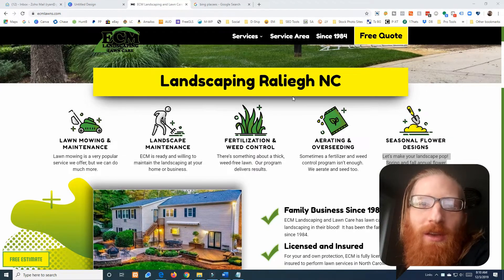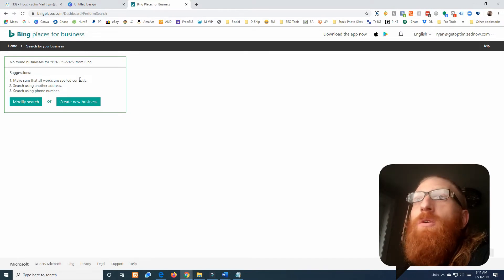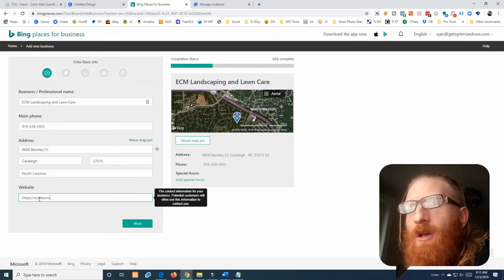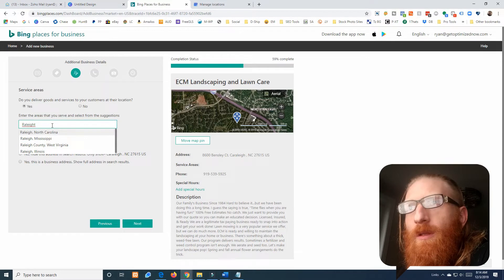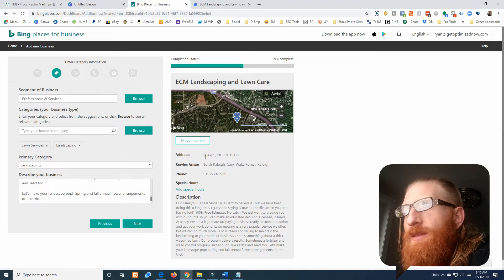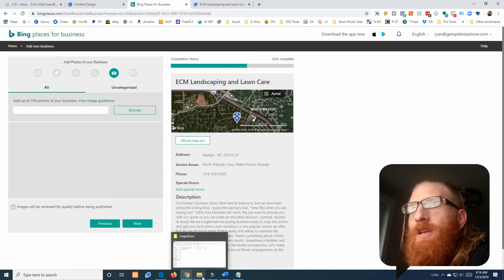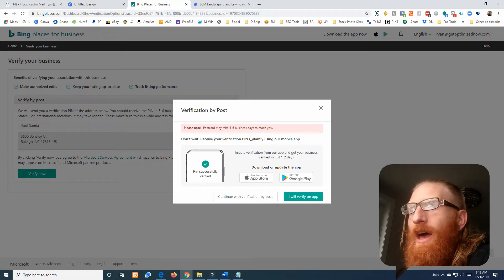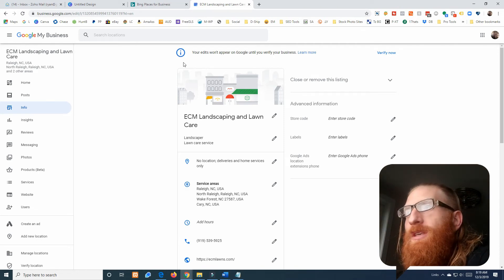Bing Places - How to setup Bing Places for your Local Business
Did you even know about Bing Places?  Say 'Yes' or 'No' in the comments!

Bing Places is Bing's version of Google My Business, but it is on Bing.  LOL - so, not nearly as valuable as Google My Business, but still worth setting up for sure.

Bing owns Yahoo.  Bing is also working with Yelp.

For example, Bing will use your Yelp reviews on their platform since they don't have a business rating or review system in place.

Setting up your Bing Places is very similar to setting up Google My Business.  Basically the same info gets put into Bing Places.  Google My Business offers more important fields Bing lacks, and Bing Places offers a couple handy things Google My Business does not.

At the end of the day, Bing is the 2nd most popular place for people to search for local businesses.  Many Apple products such as the iPad and iPhone default to Bing's search engine.  So, it is important to set it up if you want the most out of your online presence.

👇 Other free tools you should be using:

👉 Google Analytics

👉 Bing Webmaster Tools

👉 Bing Places

👉👉 If no links follow the other tools, that video is coming out very soon!

I've been full-time in website design, search engine marketing, and running Google ads for clients almost 2 years now after selling my lawn care business.  I was able to build and sell my lawn business because of its online presence which I took over in 2012.

The results our web services are providing our clients speak for themselves.

We've worked with over 50 lawn and landscape companies to better increase their exposure online.  Many get 'too busy,' but we call those...'Good problems!'

👉👉👉  I OFFER FREE ADVICE  👈👈👈

I really just want to see more lawn and landscape companies actually make money, and small business owners in general.  That is, the ones doing it the right way and putting in that work!

Most small businesses never seem to get over the hump and start actually making money.

A lot of people I talk to have been burned by a web/SEO service in the past and now think it doesn't work or that every web/SEO company will rip them off too.

The other side of that coin is the small business owner who 'saves money' and handles their online presence themselves, and they also don't think it works.  Well, since they don't know what they are doing...of course it doesn't work!

The real sad part is most websites I see SUCK!  They may look good on face value, but Google has no idea what the sites are about and when they should rank them.

The people happy with the good looking, but crappy website are the ones who never get over the hump.

Anyway - enough with my rant!

If you want me to take a look at your website/online presence, call me.  Like, pick up the phone and call me.  That will let me know you are serious.  Tired of tire kickers...

Learn more about Lawn Crack and how it serves the lawn and landscape community Lots of free stuff you can download and use in your business, the famous Lawn Crack Area Calculator, blogs on important topics to take your business to the next level, and parts, products, and consumables lawn and landscape professionals need at the best price on the internet like the Proslide XT.

Is your website accessible?

If not, check out before you get sued!